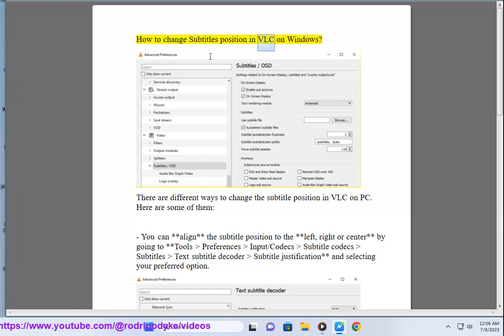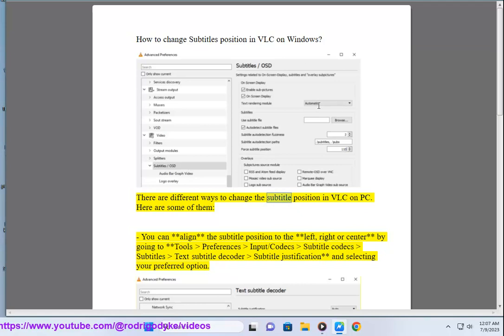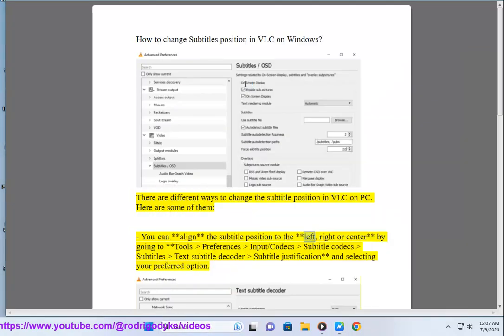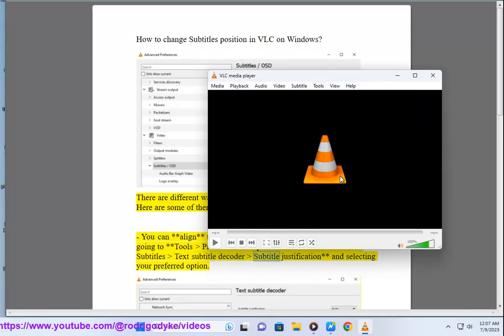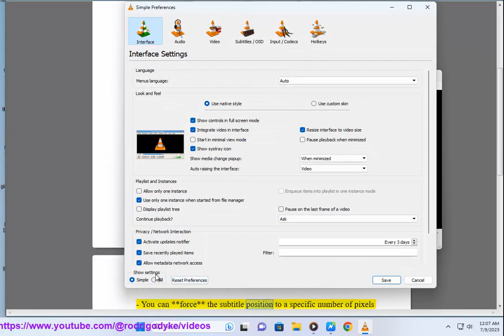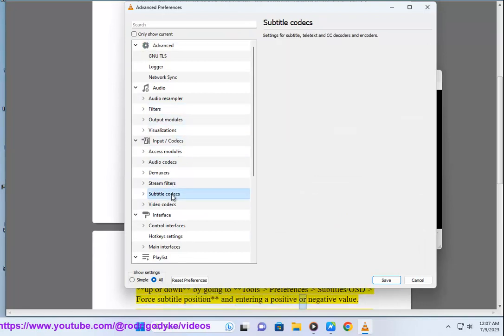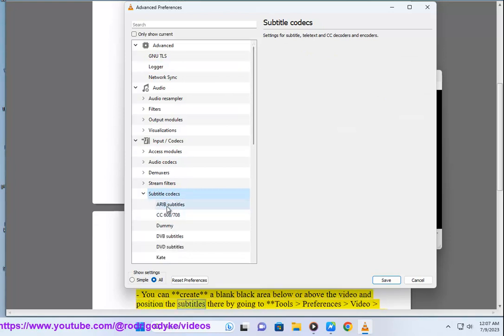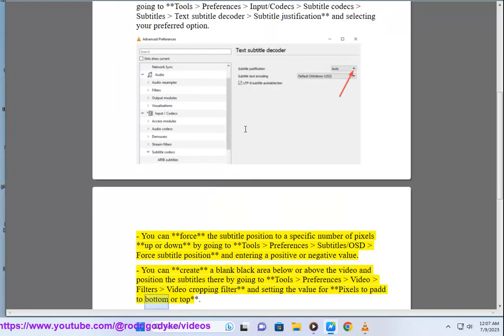Change Subtitles position in VLC on Windows PC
Here's how to Change Subtitles position in VLC on Windows PC.

Here are the steps to change the subtitle position in VLC media player on Windows:

1. In VLC, go to Tools - Preferences (or press Ctrl+P).

2. Go to the Subtitles & OSD section.

3. Under the Position category, you can change the following:

- Text position - Set where you want subtitles vertically like Top, Middle, Bottom.

- Alignment - Choose left, center or right align for subtitles.

- Vertical margin - Increase or decrease spacing from the top/bottom edge.

- Horizontal margin - Set left/right spacing from screen edges.

4. You can preview changes in the Example area.

5. Click Save to apply the new subtitle position settings.

6. During video playback, Right click on the video - Subtitle Track - Text Scaling to adjust font size.

That's it! You can adjust both the text position and size to customize subtitle appearance in VLC player. The preview helps get it just right for your preference.